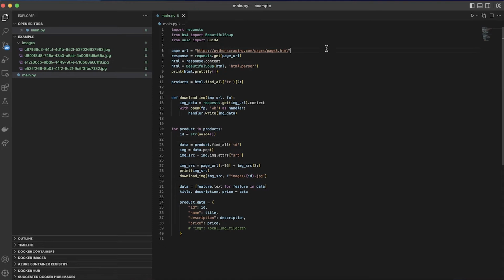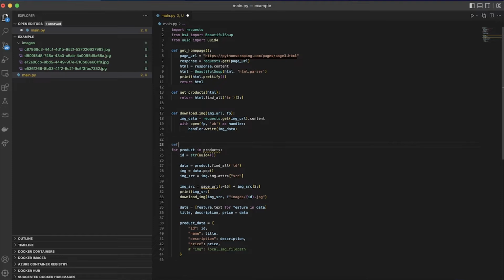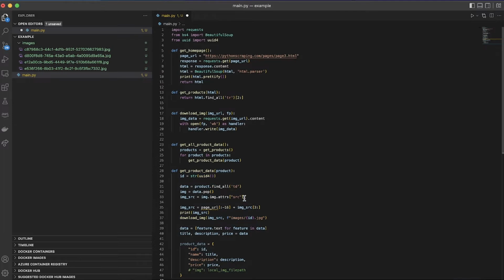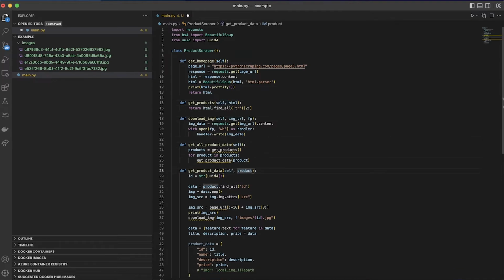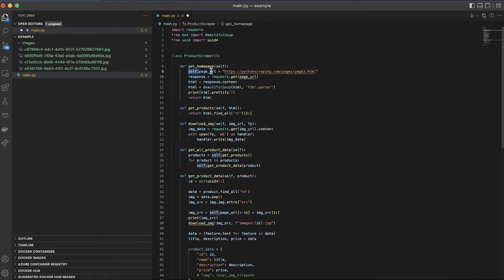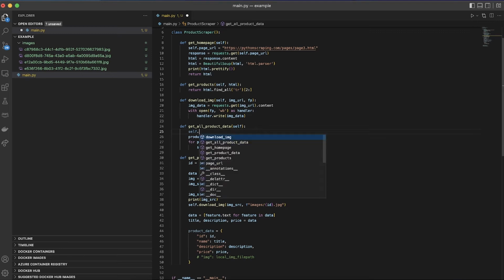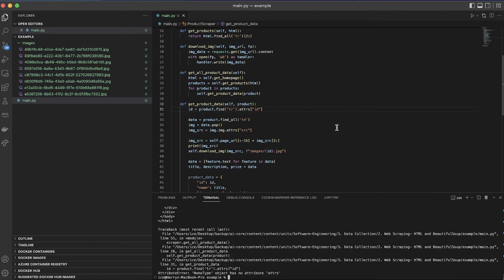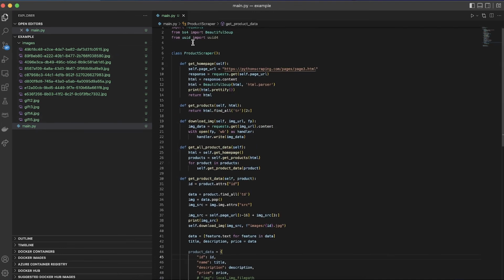Basic Scraper Code Review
Reviewing the basic Scraper code